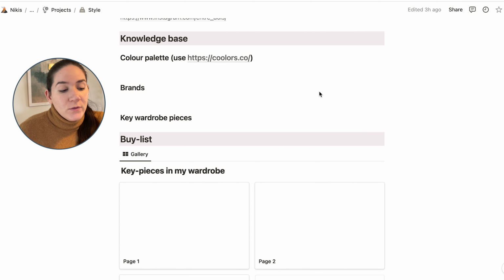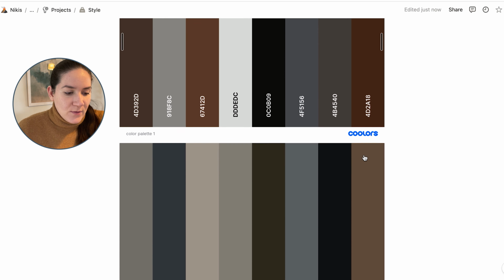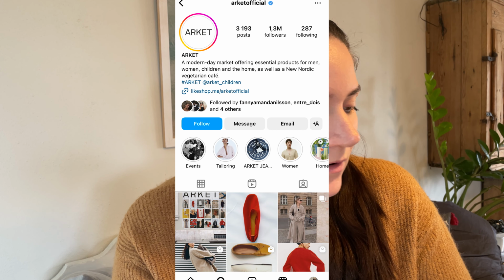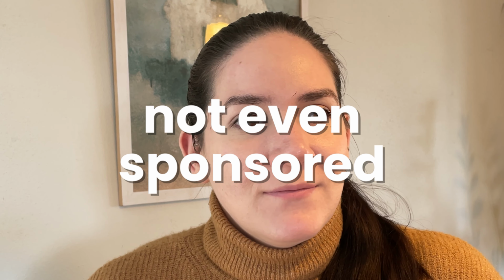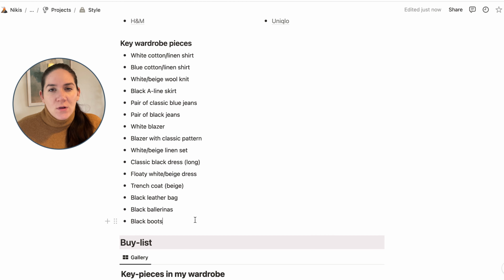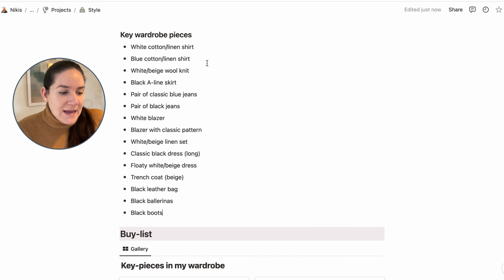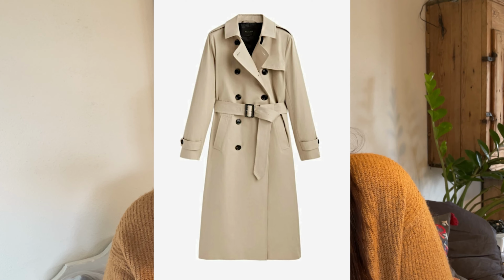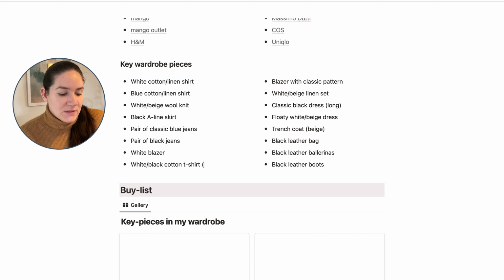how to elevate your personal style | episode 2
We recently started a personal style changing series and this is episode 2. I will walk you through my Notion template and share my strategy on how to change your personal style.

I'm very excited for this because I've been wanting to upgrade my personal style for such a long time and I feel like I get caught up in the wrong things. So, instead of trying to get a feel for what my aesthetic is, I thought if I set up guidelines and points to refer to when I'm buying something new. When you plan, you win!

This video focuses on building up our knowledge base including a color palette, brands you might want to consider for future purchases and an overview of key pieces.

Hope you will enjoy this personal style series and let me know if you have any ideas/tips or anything you'd like to see related to changing your style :)

Love,
Niki
📖 CHAPTERS 📖

0:00 intro
0:29 colour palette
2:42 brands
5:21 key pieces
Further reflections: The Nitovivitino Journal

less pressure. more play.